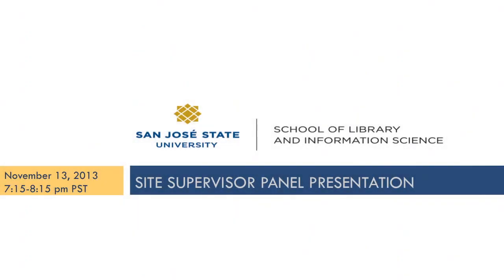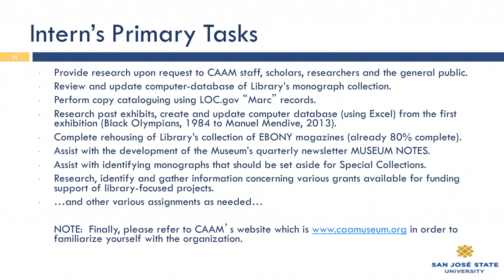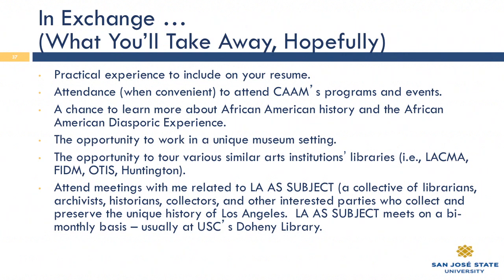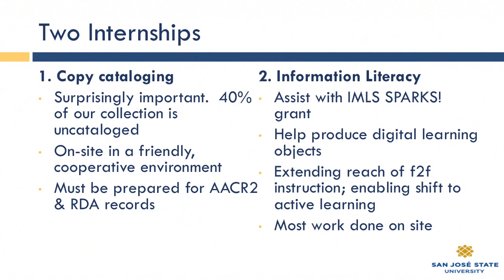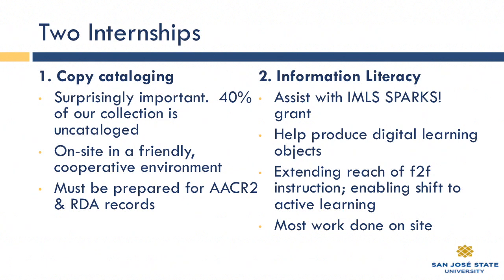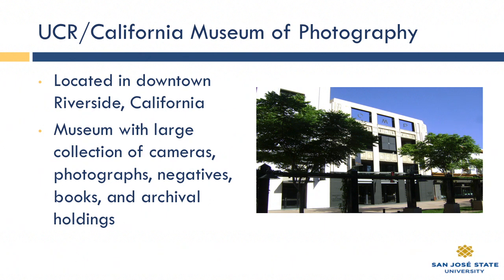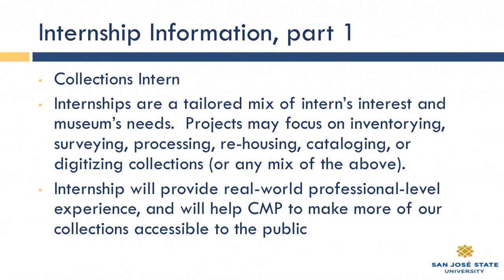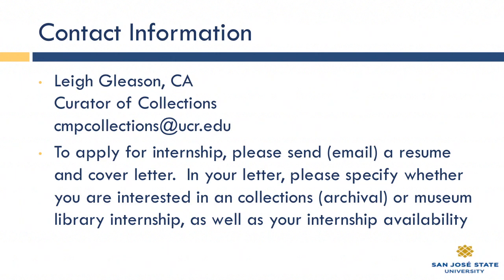Site Supervisor Presentation: 13 November 2013 (Part 2)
Site supervisor presentations from representatives of California African American Museum, Holy Names University, and University of California Riverside.